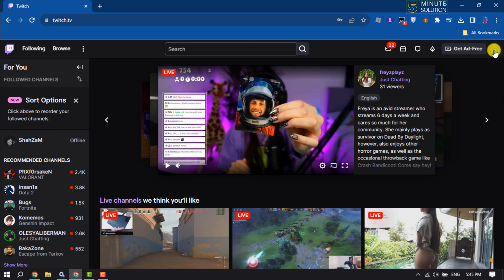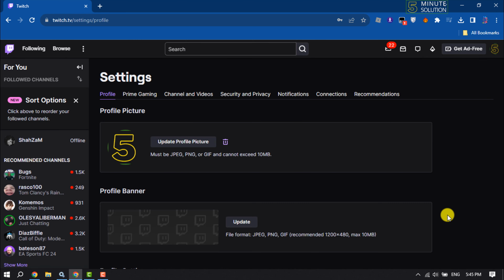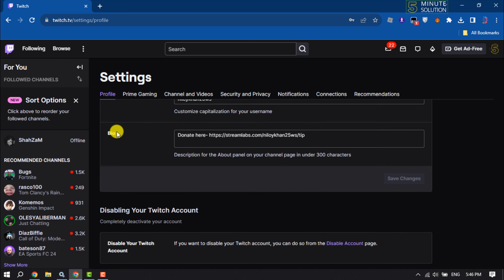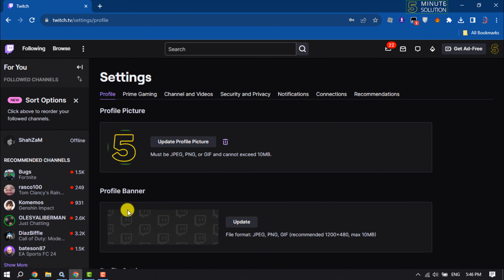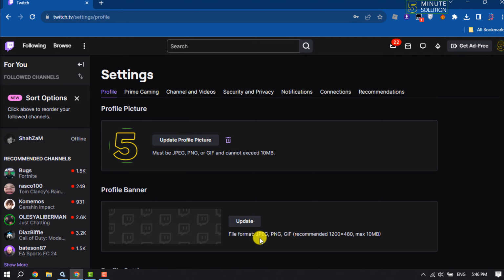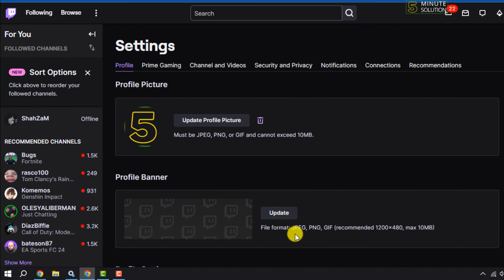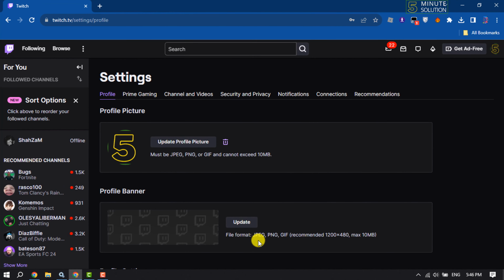How To Add A Banner To Your Twitch 2024 | Full Guide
This post will walk you through the steps of uploading your Twitch banner, where you can get them, and what size they should be.

0:00 Add Twitch Banner
0:25 Setting
0:40 Add Banner
1:35 Outro